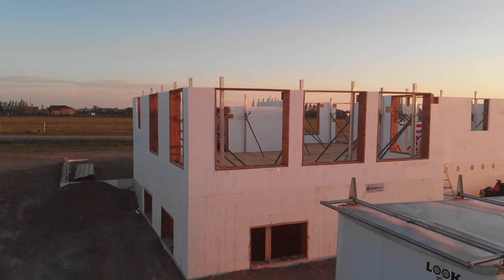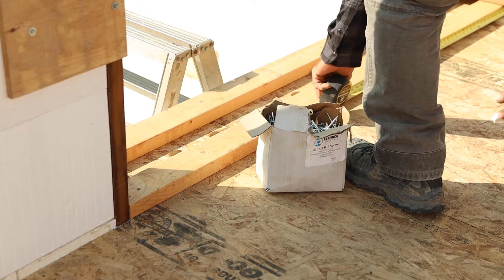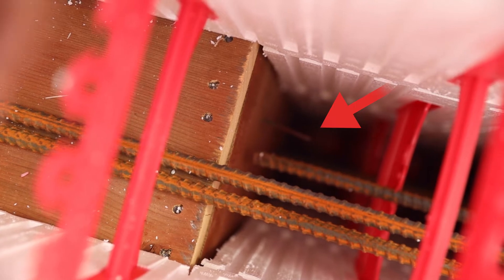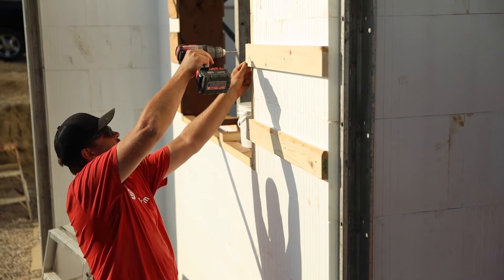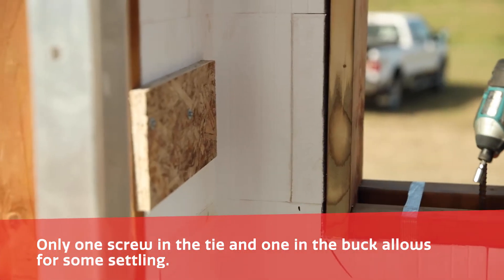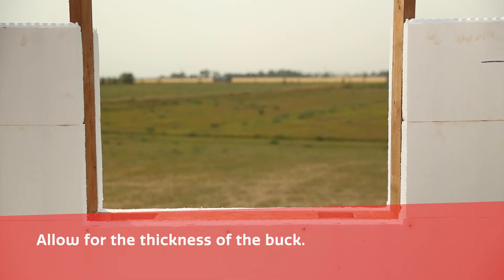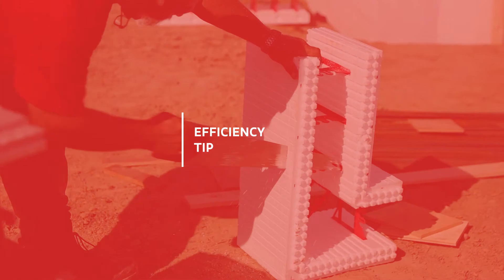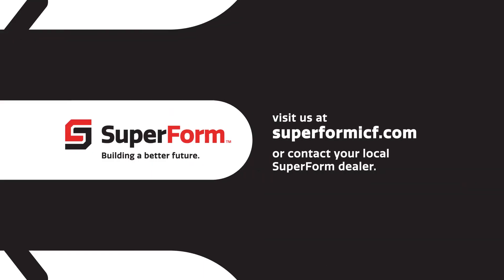ICF Installation Series - Window and Door Openings (Part 7)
Learn how to build window and door bucks to create an opening in SuperForm ICF walls.